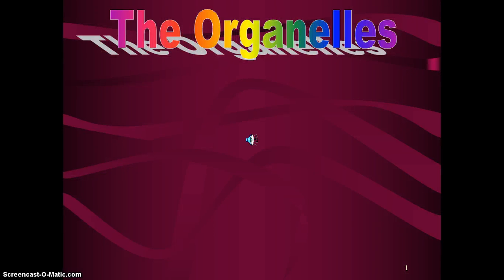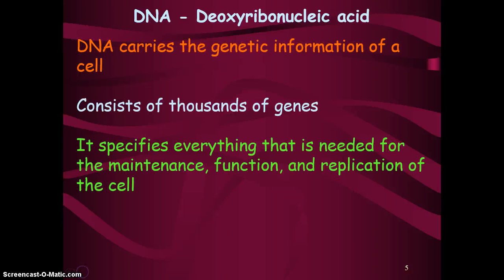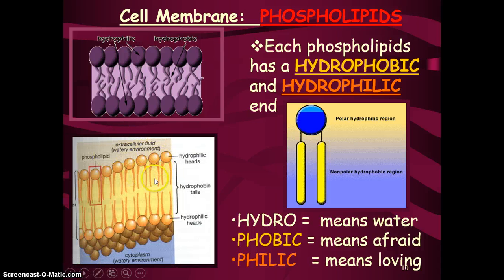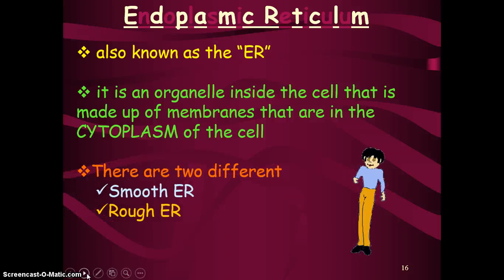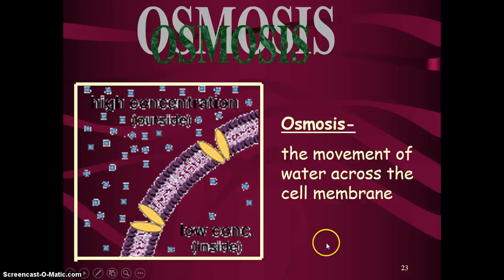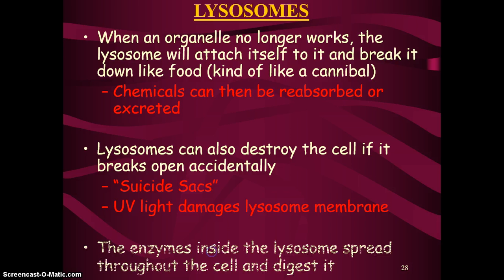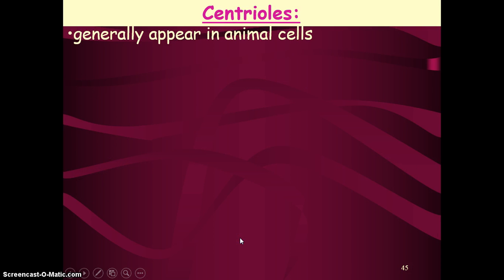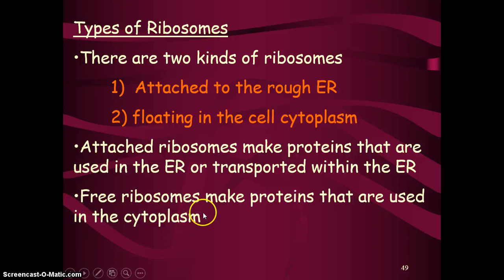Organelle Review for Anatomy